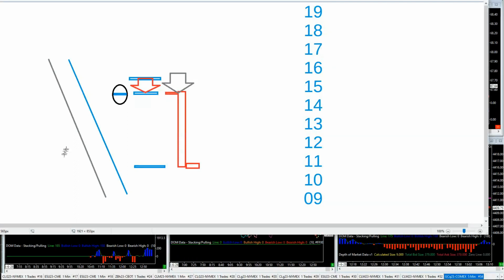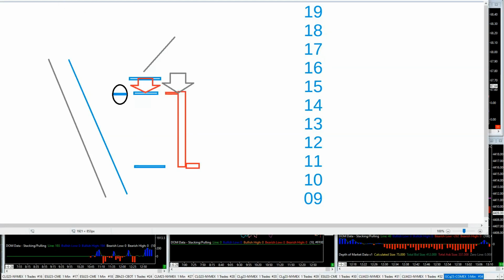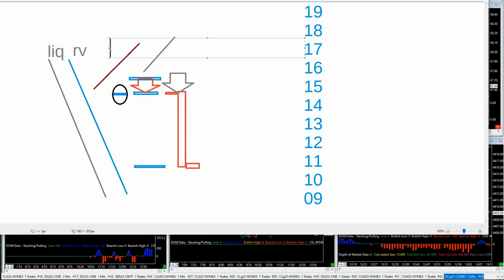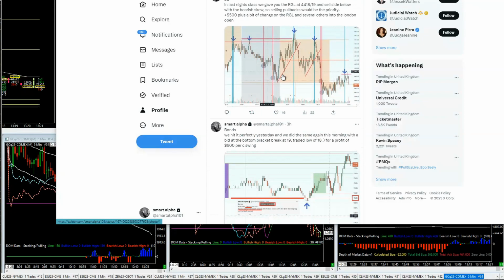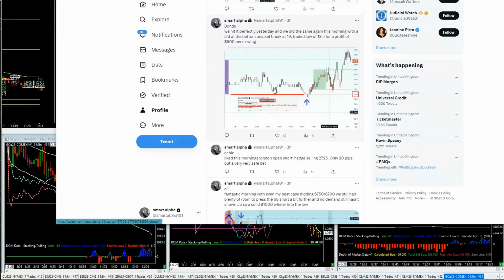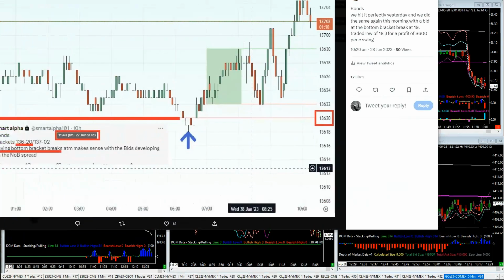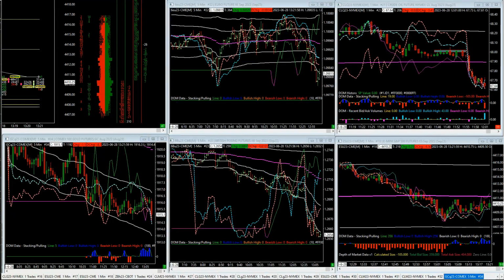Market Makers Game...Two Way Money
ANNOUNCEMENT: New “Art of Scalping & Market Maker Math” 3-Day Workshop With Ray Is Coming!🎓